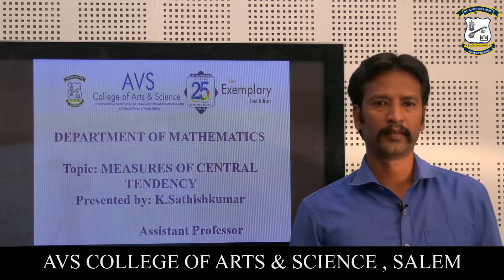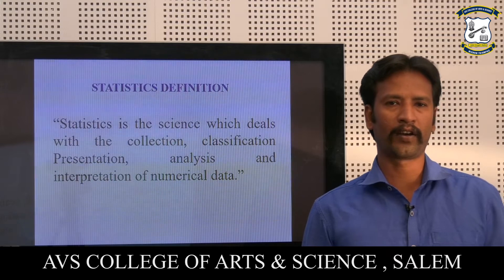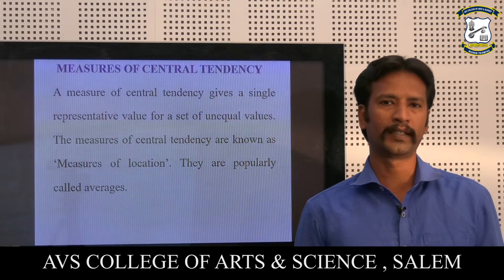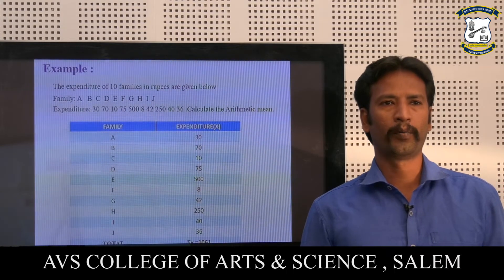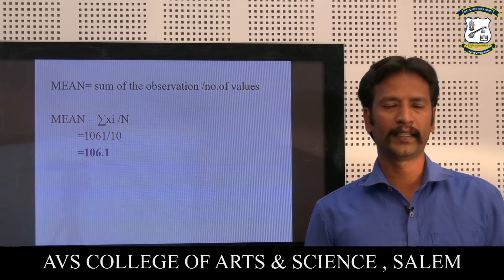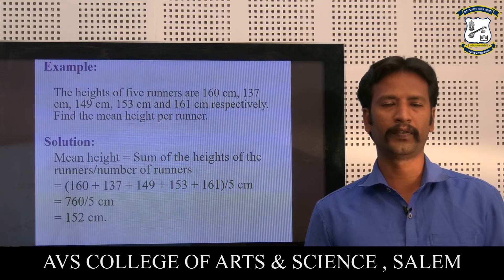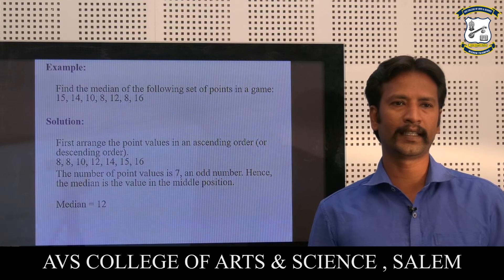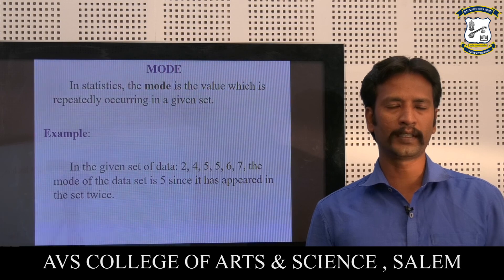K Sathishkumar MEASURES OF CENTRAL TENDENCY Maths